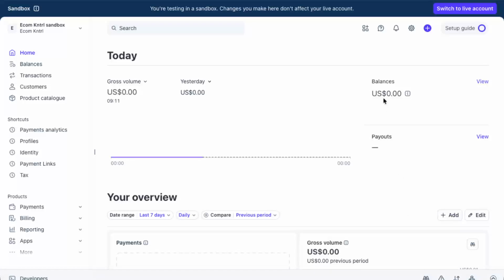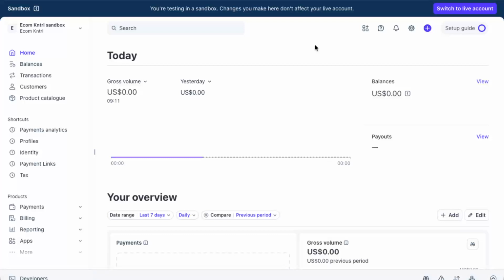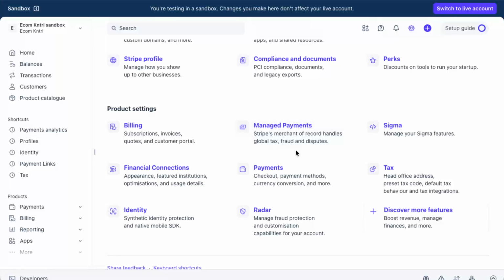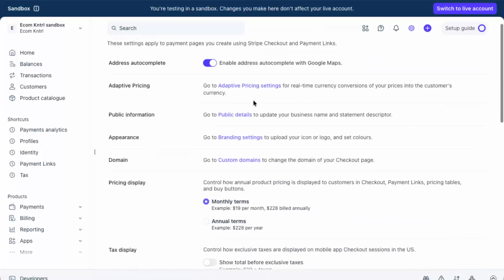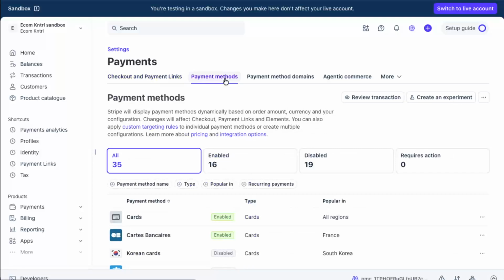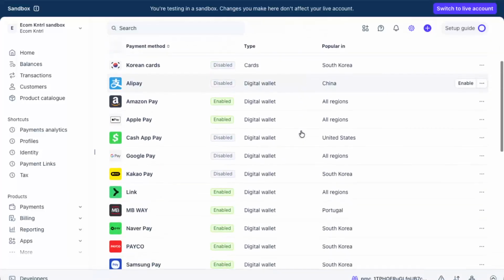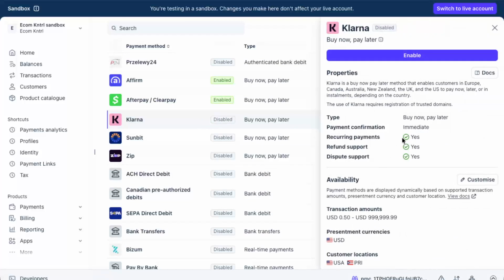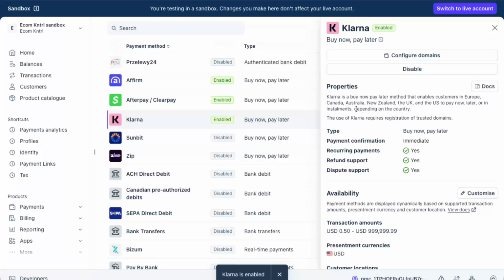How to Add Klarna to Stripe (2026) | Step-by-Step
We walk through enabling Klarna inside your Stripe dashboard, configuring the payment method settings, and making sure it appears correctly for eligible customers. This is the current updated method that works with Stripe's latest payment element setup, so you won't run into outdated steps. Whether you're running Shopify, WooCommerce, or a custom integration, this process applies cleanly across setups. If you've been trying to offer Klarna as a payment option through Stripe and hit a wall, this video covers every step. Follow along and get it live today.